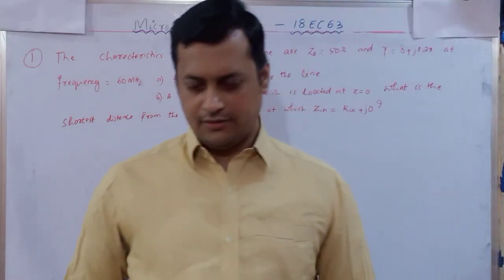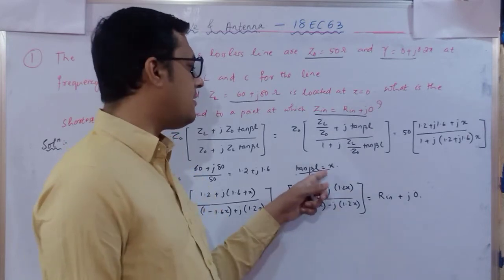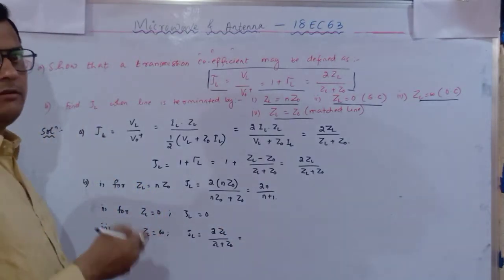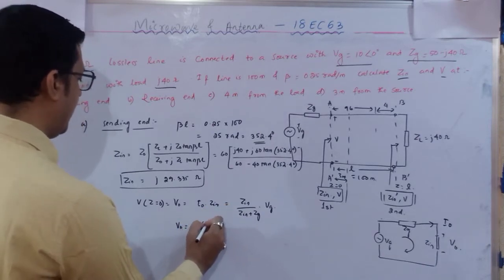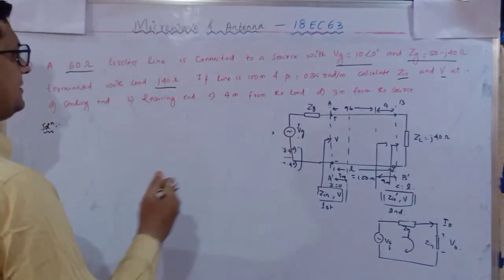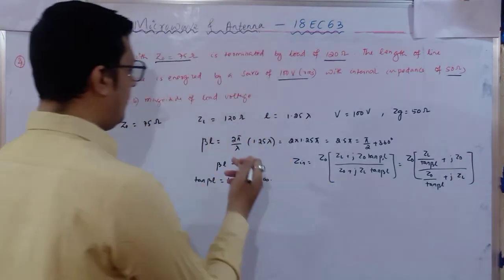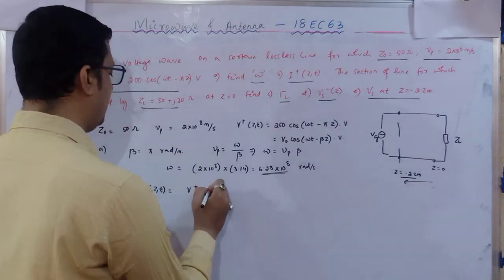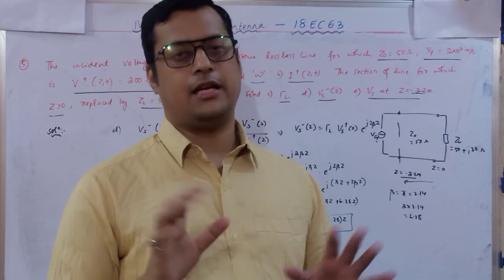Microwave and Antenna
Transmission Lines Solved Numericals